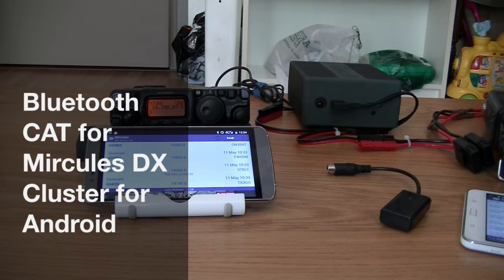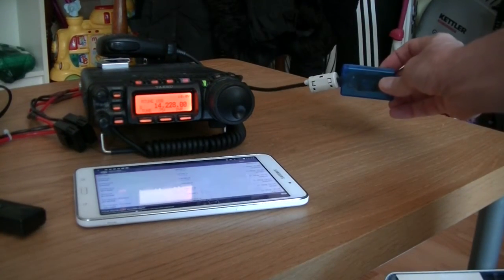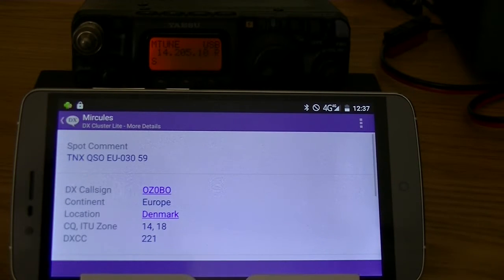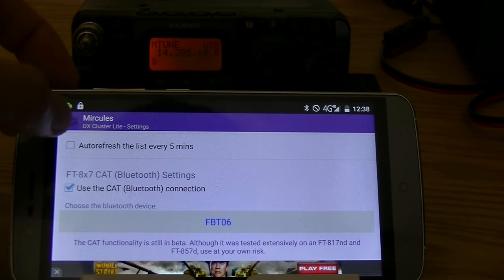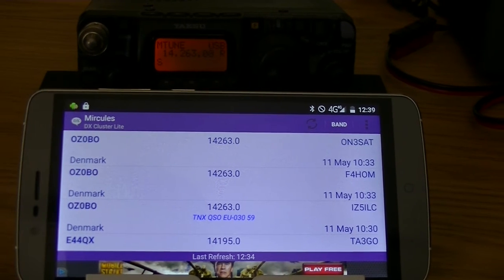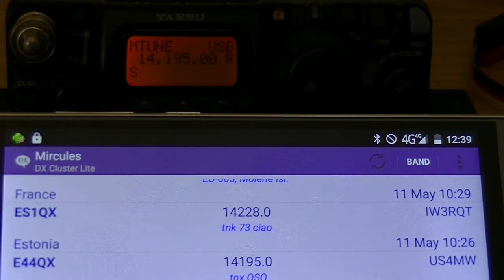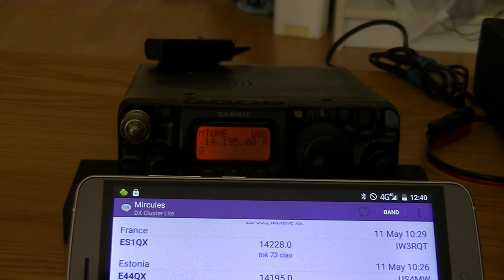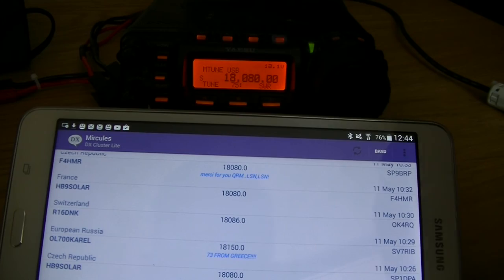Mircules DX Cluster Bluetooth CAT Functionality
This video explains the Bluetooth CAT functionality of Mircules HAM DX Cluster.